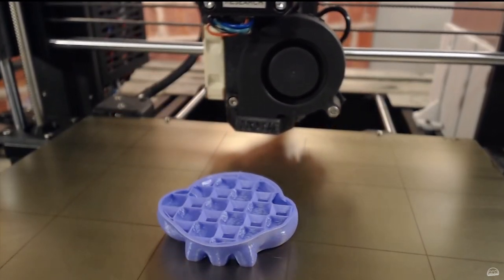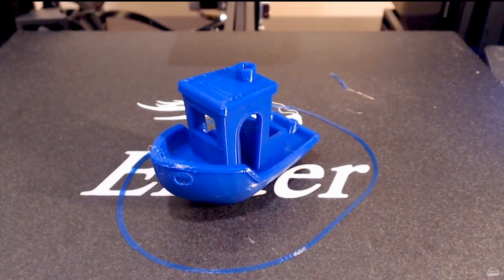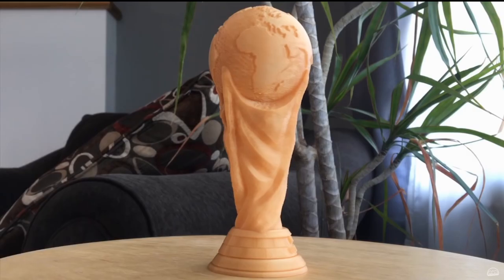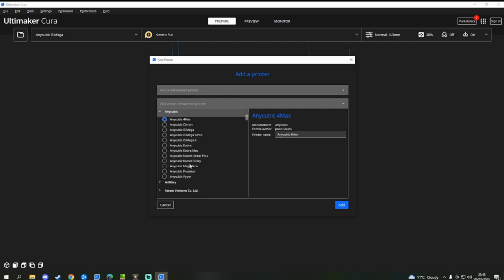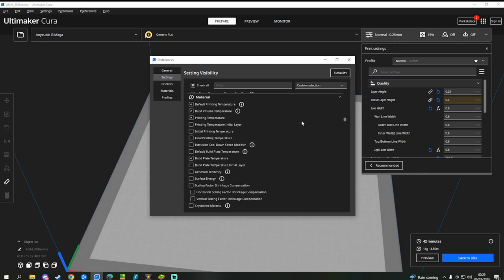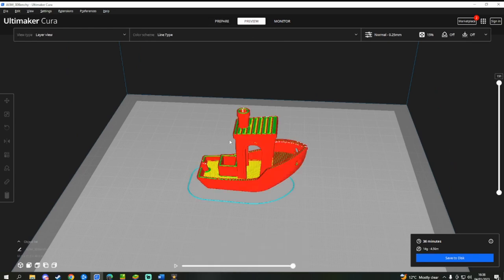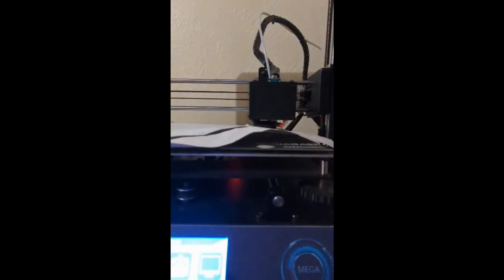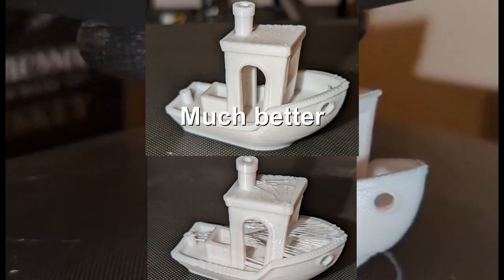Beginners Guide To 3D Printing | Tech Overhaul | Guides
Hello everyone!
Welcome to the wonderful world of 3D printing, this quick guide will have you set up and printing in no time!
Okay well actually it will have you set up and printing in probably about 20 minutes - an hour, but hey that's not long at all.